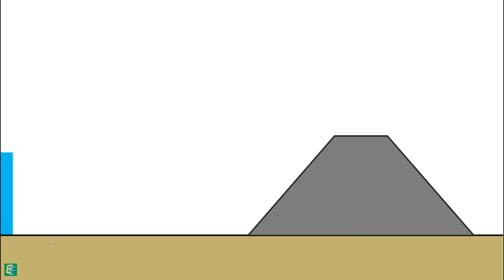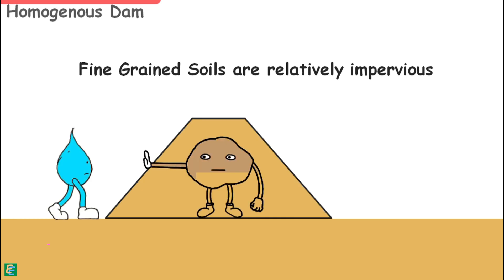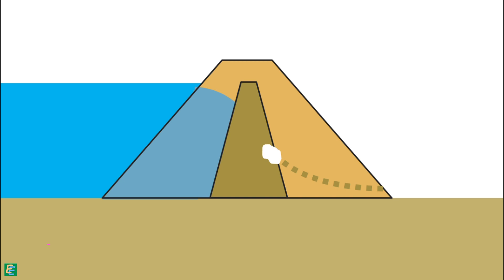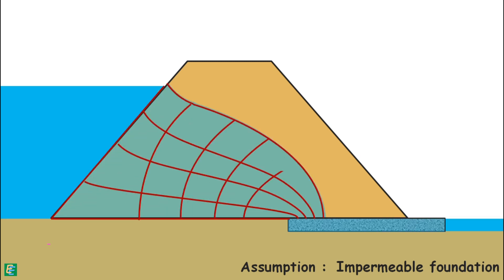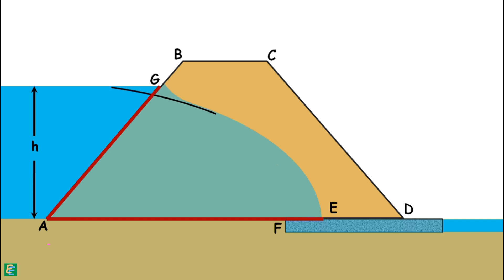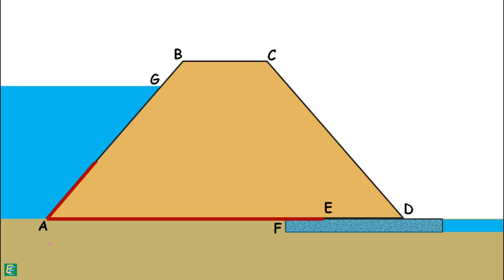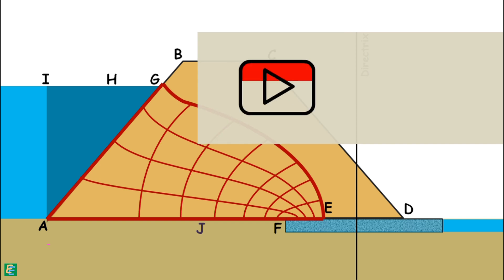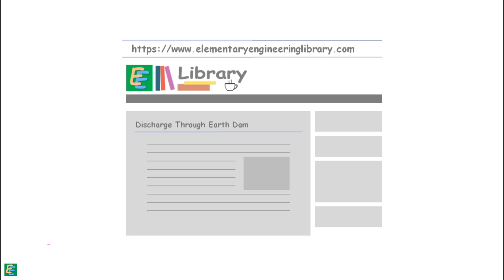Earth Dam - Introduction, types and calculation of seepage through it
Chapter 61 - Earth Dam - Introduction, types and calculation of seepage through it
A dam is a barrier that restricts the flow of water and can be used to collect the water. This water may be utilised for many purposes such as irrigation, human consumption, industrial use and hydro power generation.

Dams can be created using different materials such as bricks, concrete, timber and earth that means soil. Different sites require different types of material for the construction of dam. Not all the sites are appropriate for the construction of all the types of dams but an earth dam can be designed to be constructed at almost any site.

In earth dams the construction material is earth that is rocks and soil. The water that an earth dam holds on its one side flows from upstream through the voids present in the soil of the body of the dam to downstream by the action of hydraulic head difference. This phenomenon of flow of water, movement of water through the soil is called seepage.

As the water flows through the soil it exerts a drag on the soil particles in the direction of its motion. If this exerted force is strong it may displace the soil particles in its way and particles may get carried away by the flowing water. This creates pipe like openings in the body of the dam through which water can flow rapidly. This phenomenon is called piping. It is one of the major causes of failure in earth dams.

It is difficult to construct an earth dam with zero seepage. Some of the water will always seep through the dam and the foundation. So for the safety of the structure against piping the seepage through it must be within acceptable limits.

Here in this video we try to estimate the amount of seepage losses through the body of a homogeneous earth dam having a horizontal filter at the downstream end.

Read Earth Dam - Introduction, types and calculation of seepage through it